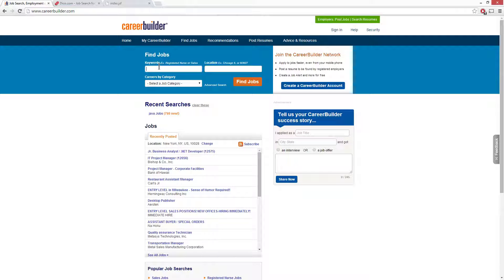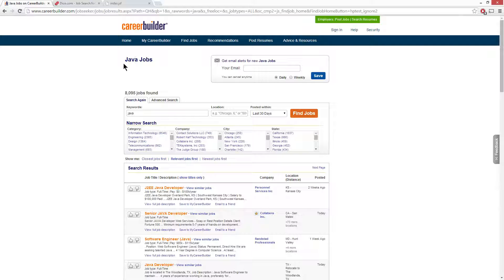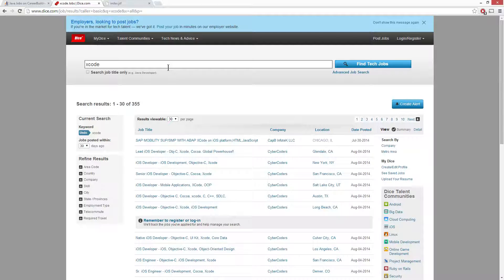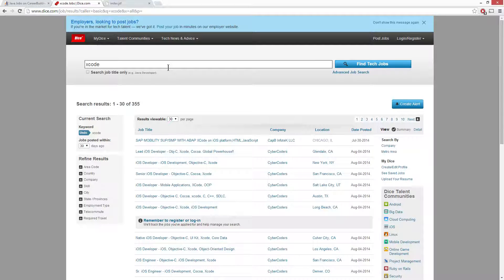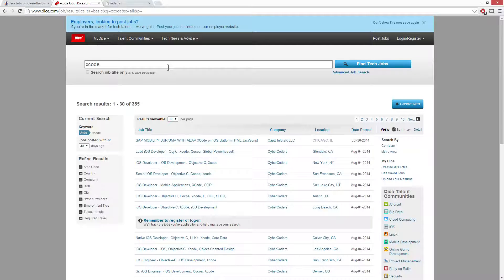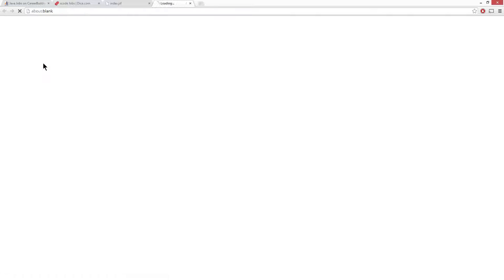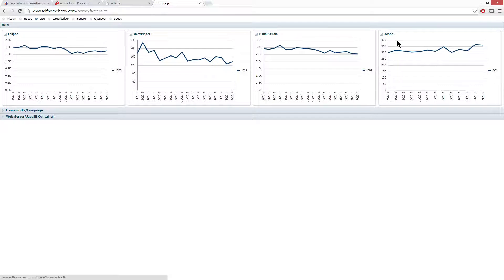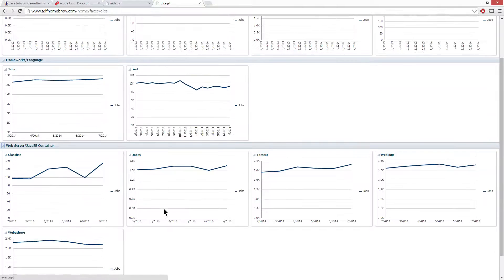Automated web scraping using jsoup, JPA, EclipseLink & ADF 12c (Part 1)